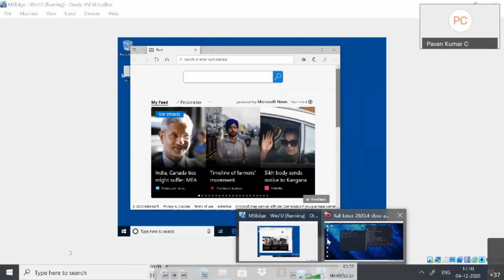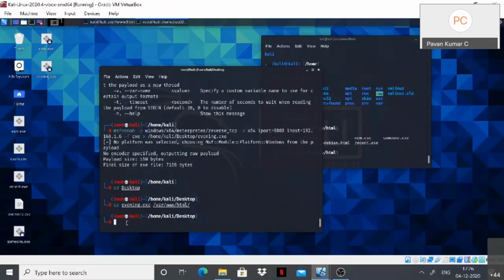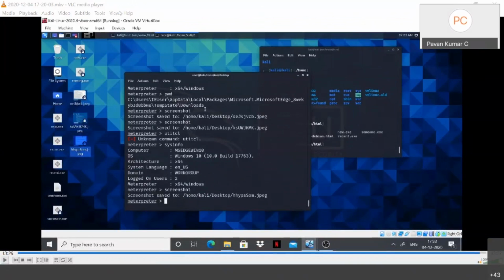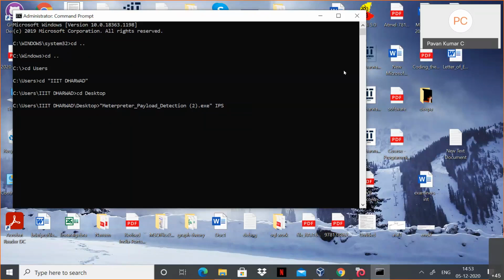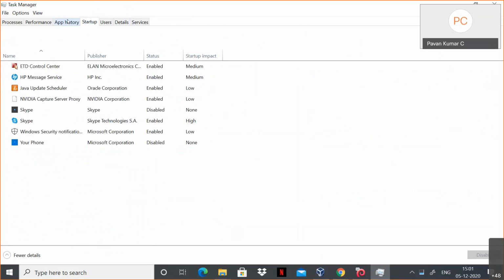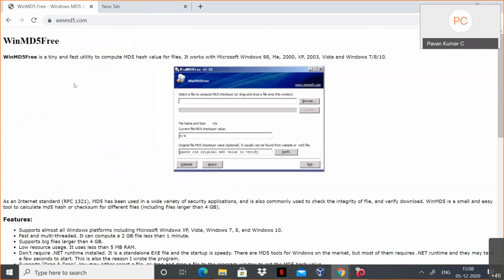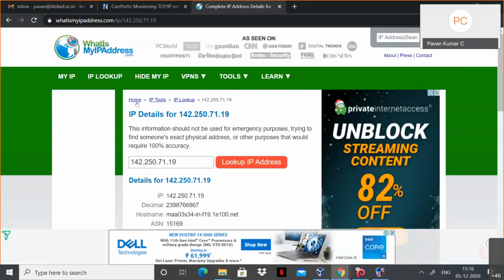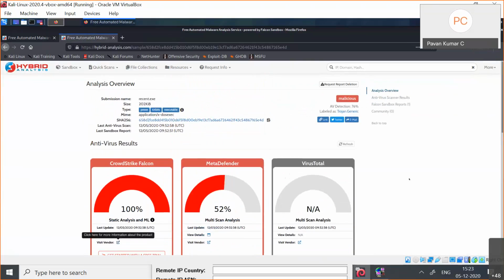CySecK Course: Day 3 - Security concerns and risk management in information systems